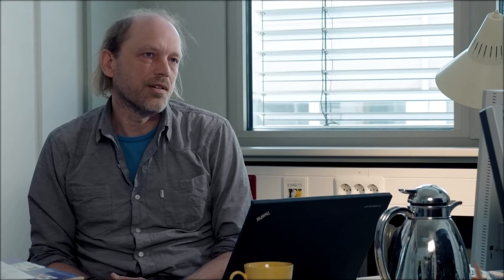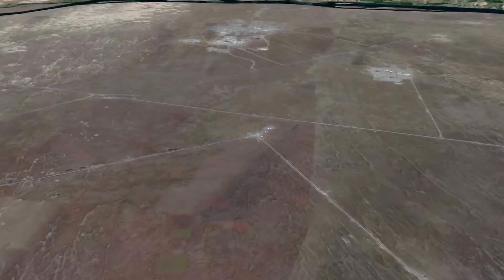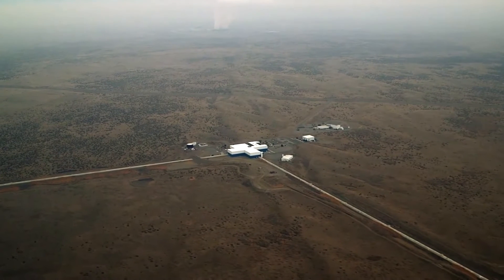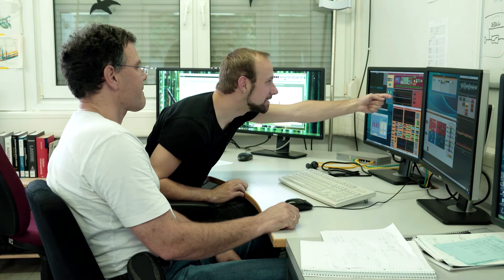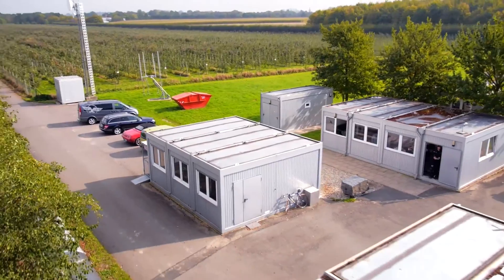What is GEO600?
GEO600 scientists explain the GEO600 gravitational-wave detector, methods for the direct detection of gravitational waves, and the  GEO600 collaboration's contributions to Advanced LIGO. GEO600 is a laser interferometer with 600 m long arms. Technologies developed and tested in the GEO project are now used in all large gravitational-wave detectors in the world.

© Max Planck Institute for Gravitational Physics/Milde Marketing/mar vista media